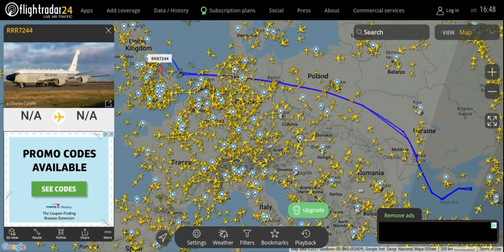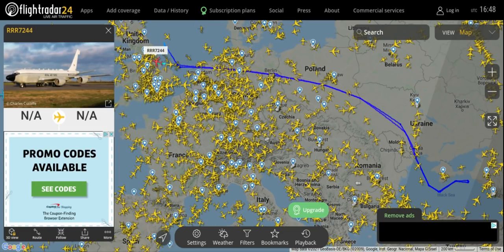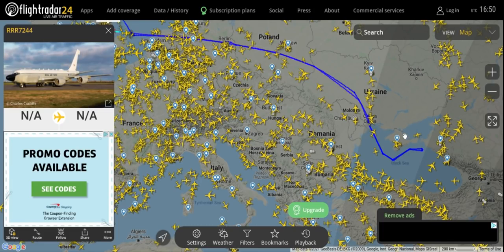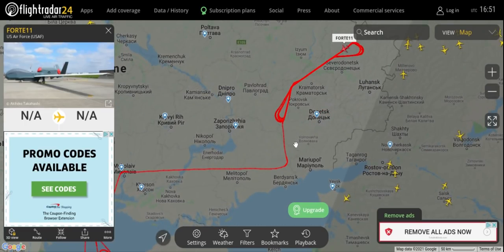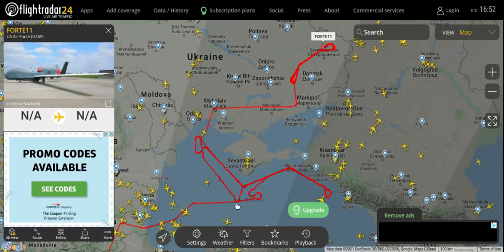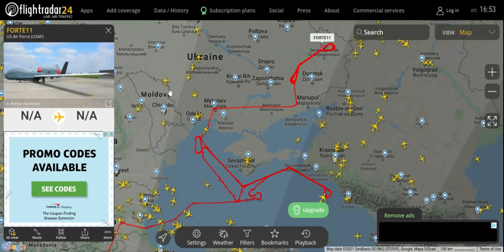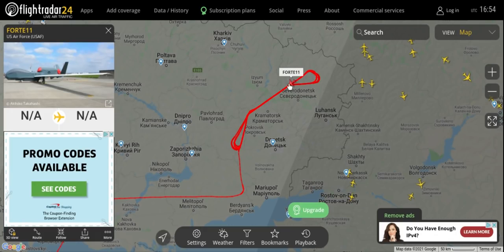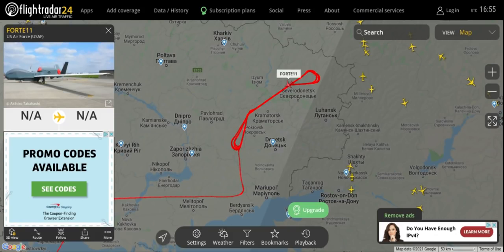BREAKING NEWS!! U S & U K RECONNAISSANCE PLANES NOW FLYING 24 7 OVER EASTERN UKRAINE & CRIMEA!!